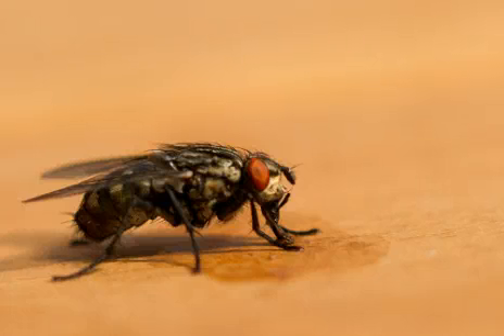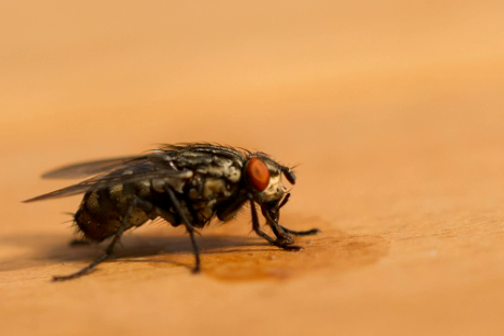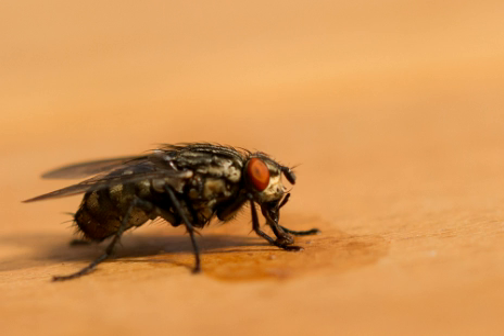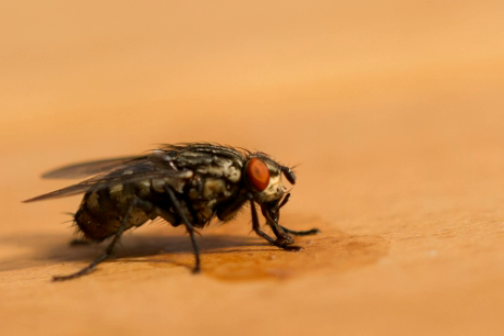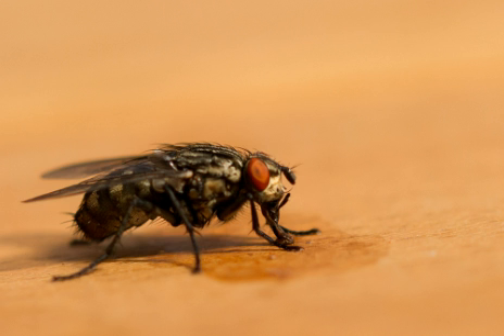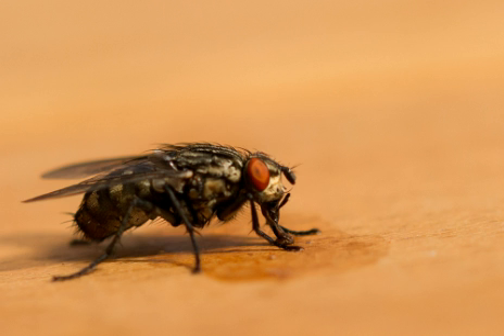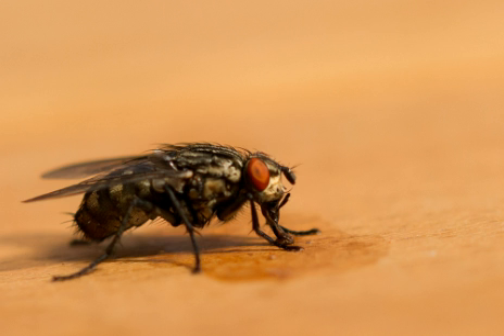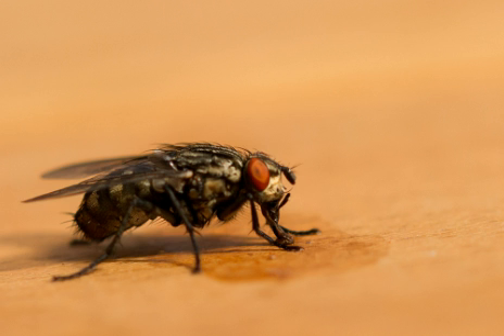Fly Facts - Facts About Flies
View Our Channel To See More Cool Videos About Animals

spiders
termites
venus fly trap
fly
fruit fly trap
bug zapper
fly trap
cluster flies
how to kill flies
black flies
fly traps
flies in house
get rid of flies
horse flies
ant control
fruit fly traps
bug zappers
indoor bug zapper
getting rid of flies
fly infestation
fly zapper
bug killer
fly killer
fly bait
fly spray
fly control
flies in the house
fly gun
how do you get rid of flies
cluster fly
kill flies
parasitic wasps
natural fly trap
venus fly trap facts
flying squirrel facts
indoor fly trap
how to kill house flies
killing flies
house fly trap
how to get rid of flies in your house
house fly infestation
get rid of flies outside
flying fox bat facts
horse fly control
how do i get rid of flies
get rid of house flies
fly problem
getting rid of house flies
get rid of flies in house
electric fly zapper
how to kill flies outside
flying fish facts
best way to kill flies
best fly trap
insect traps
insects facts
getting rid of flies outside
fly species
how to get rid of houseflies
facts about flies
house pests
fly light
insect guide
outdoor fly control
crane fly control
house fly control
fly light trap
natural fly killer
fruit fly control
common house insects
fly predator
what gets rid of flies
insect light trap
fly a salt
black flies in house
different types of insects

spiders
termites
venus fly trap
fly
fruit fly trap
bug zapper
fly trap
cluster flies
black flies
fly traps
flies in house
horse flies
ant control
fruit fly traps
bug zappers
indoor bug zapper
fly infestation
fly zapper
bug killer
fly killer
fly bait
fly spray
fly control
fly gun
cluster fly
kill flies
parasitic wasps
natural fly trap
flying squirrel facts
indoor fly trap
killing flies
house fly trap
house fly infestation
horse fly control
fly problem
electric fly zapper
flying fish facts
best fly trap
insect traps
insects facts
fly species
facts about flies
house pests
fly light
insect guide
outdoor fly control
crane fly control
house fly control
fly light trap
natural fly killer
fruit fly control
common house insects
fly predator
insect light trap
fly a salt

 While there are over 120,000 species of flies, this reference guide will concentrate on the 6 species which represent the vast majority of the problems for humans and animals: house, stable, flesh, blow, blue & green bottle, and dump flies.

Flies have been around as long as mankind and have been found in all seven continents. It has been documented that the fly transmits deadly diseases such as typhoid fever, dysentery, cholera, yaws, anthrax, leprosy and tuberculosis just to name a few. In many instances, flies are the indirect cause of low cattle weight and poultry death.

Over the years we have acquired a great collection of bizarre house fly facts ... there's some real creepy information about house flies that'll definitely make you squirm ... we have interesting fly information that you can impress your mates with down at the pub ... plus we've also dug up some pretty cool mosquito facts ...

101AnimalFacts  101AnimalFacts